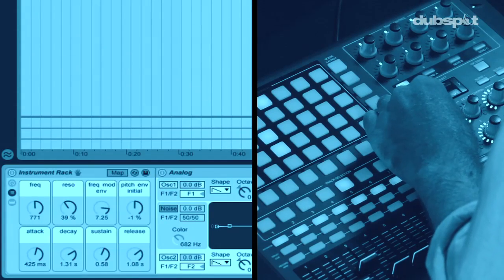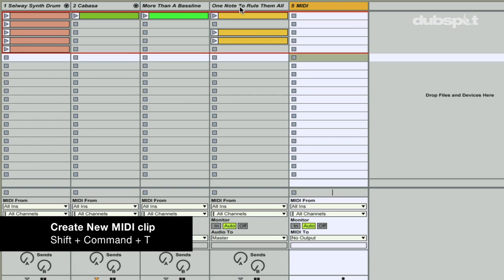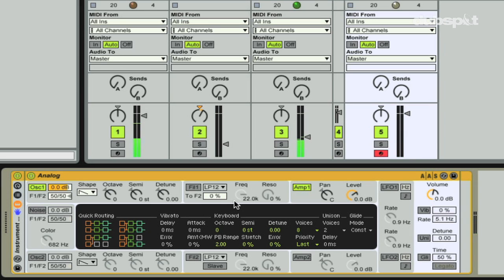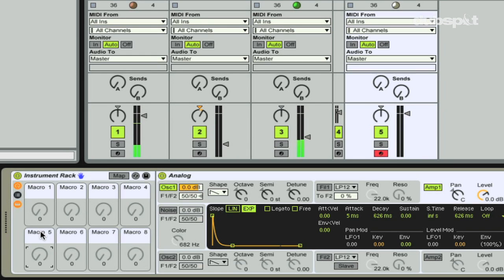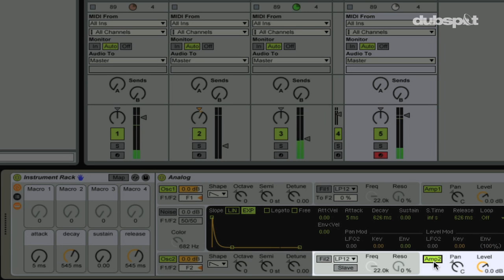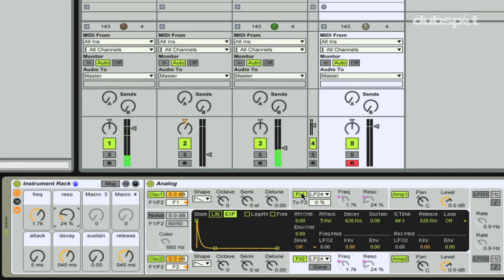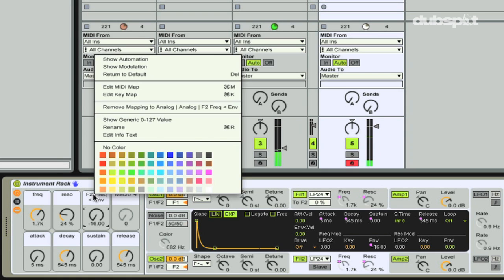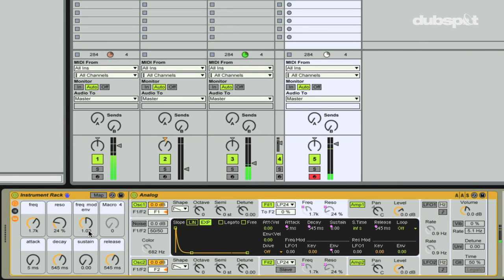Ableton Live Tutorial: Techno Fundamentals Pt 2 - One Note To Rule Them All - Synth + Macros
In the second installment of Techno Fundamentals, electronic music producer and Dubspot instructor John Selway looks at the "one note lead" idea using Ableton Live's Analog instrument. Commonly used in techno and other styles of electronic dance music where melody takes a backseat to rhythm, the "one note lead" is a simple yet very effective composition technique.

 Vine: @Dubspot